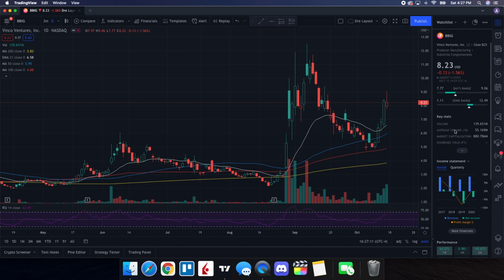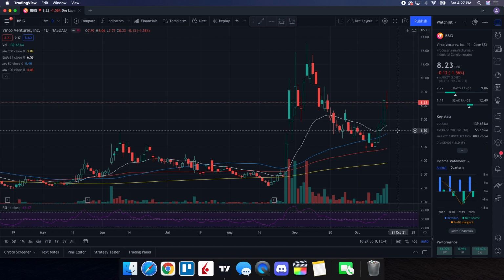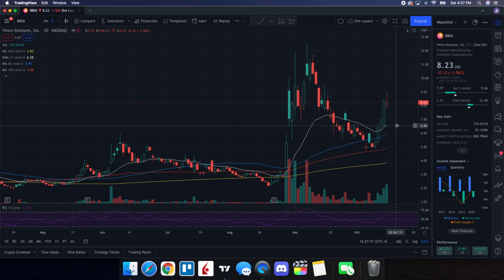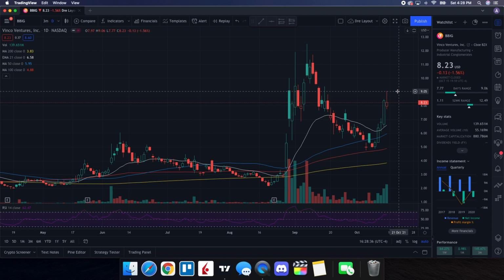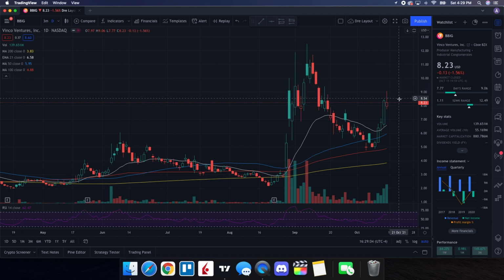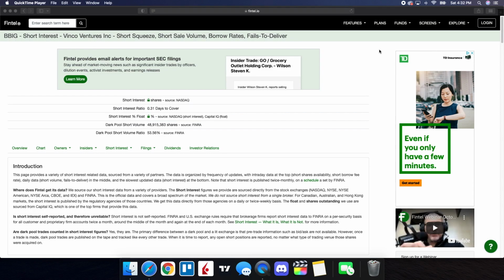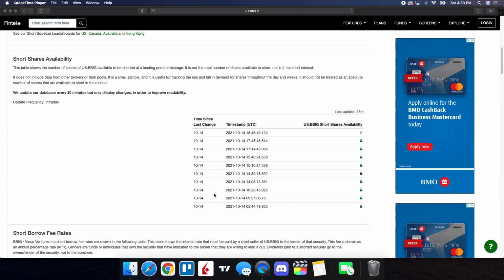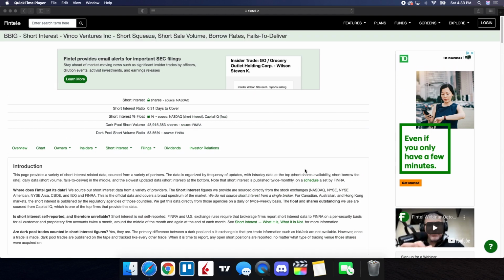BBIG STOCK (Vinco Ventures) | Price Predictions | Analysis | AND Trading Strategy For Monday!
Timestamps Below:
00:00 - Start
00:20 - Agenda
01:14 - Technical analysis & price predictions
03:50 - Short interest update
04:44 - Order flow data (buying vs selling)
05:59 - Final thoughts and more details